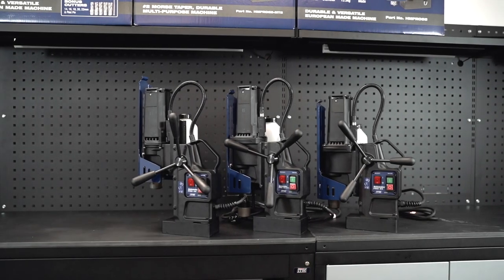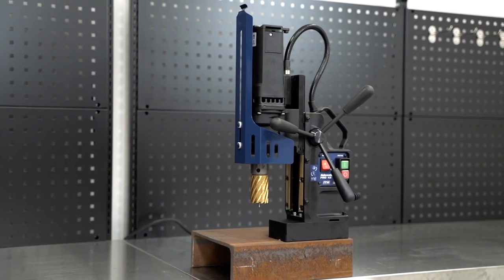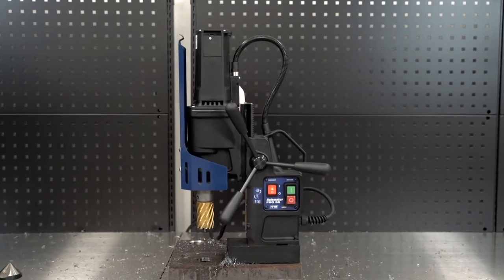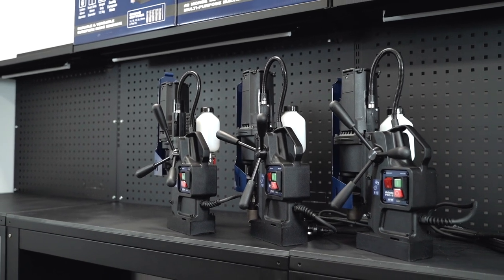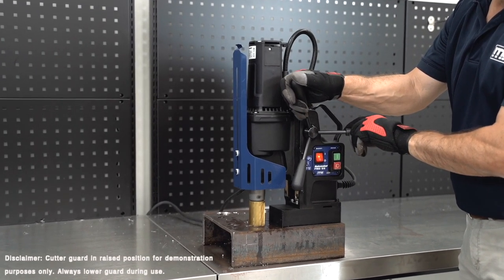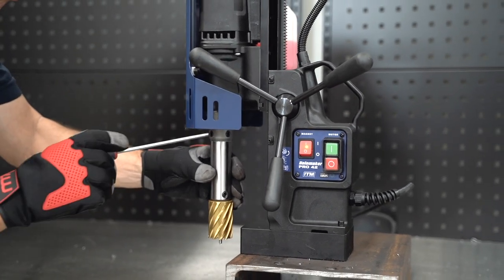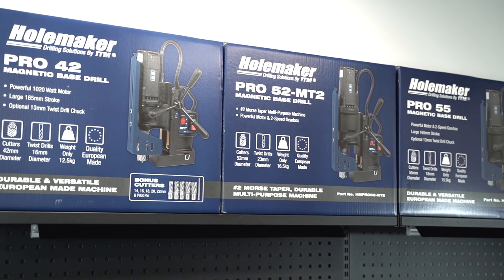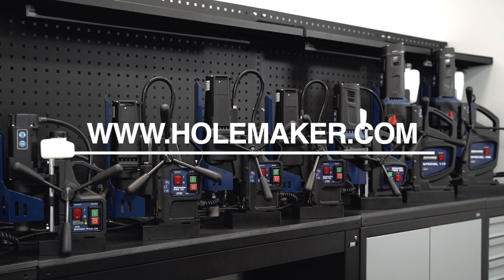New Release - Holemaker Mid-Sized Drill Range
New additions now available for the Holemaker Magnetic Base Drilling Machines. Holemaker PRO 42, Holemaker PRO52-MT2 & Holemaker PRO 55.